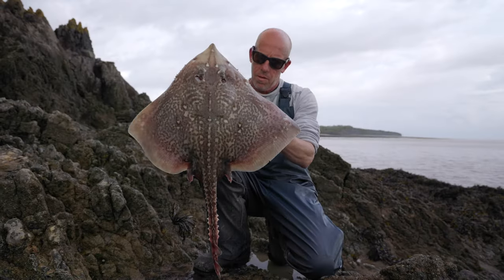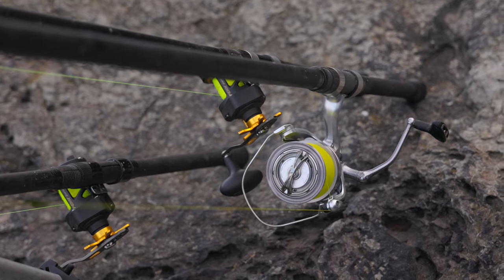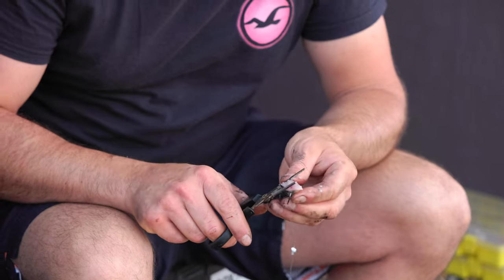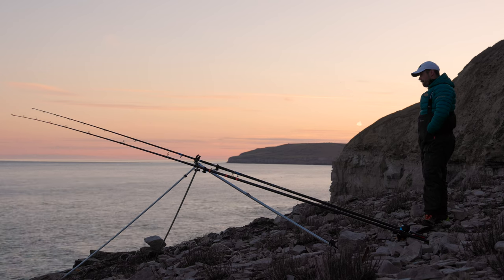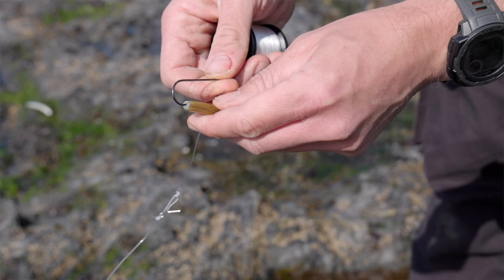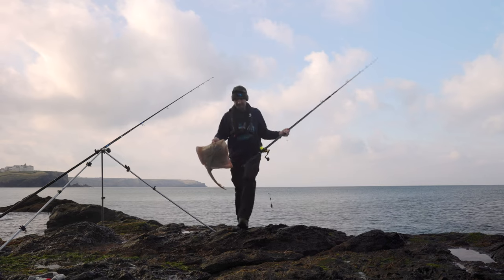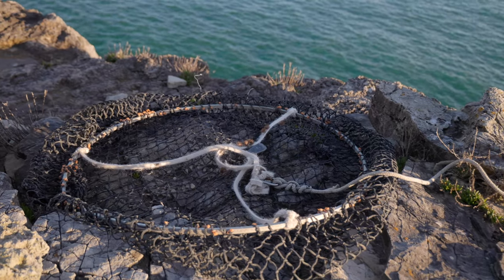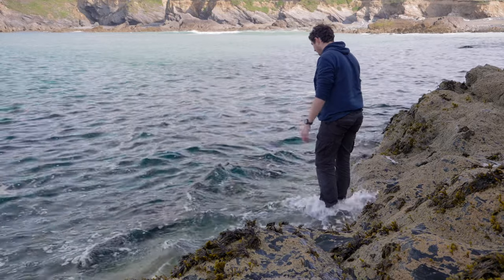5 Minute Sea Angling Guides - Learn How to Start Ray Fishing From the Shore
Ray are a popular target for shore anglers of all levels of experience but they particularly lend themselves well to improving anglers looking to get deeper into the sport and catch larger fish. As they live and feed primarily on the bottom, simple legering tactics are all that is needed, leaving you free to concentrate on furthering your knowledge of bait, casting and watercraft. Join Hookpoint's Ben Conway on a five minute crash course detailing everything you need to know to start targeting these awesome, prehistoric-looking beasts!

If you have any questions you would like to ask or any experiences and advice you think would help other anglers, please leave them in the comments and we will respond as soon as we can.

0:00 Rays in UK waters
0:34 Suitable gear for ray fishing from the shore
1:05 Ray angling and distance casting
1:53 Rigs, weights, hooks and baits
3:04 Ray bites
3:35 Fighting and landing a ray
4:16 Unhooking and releasing your ray